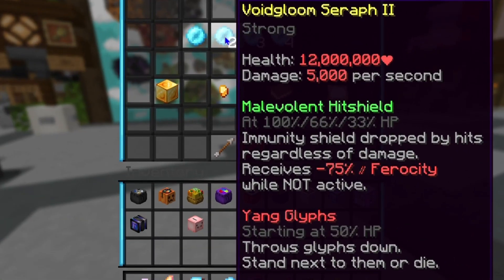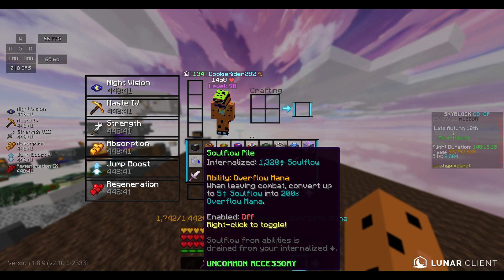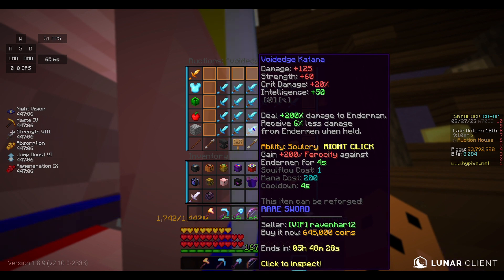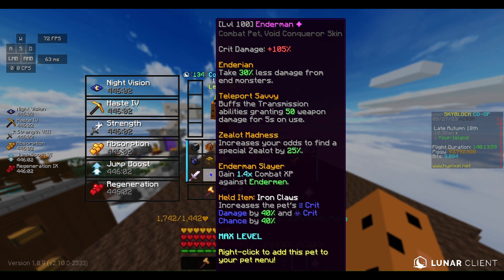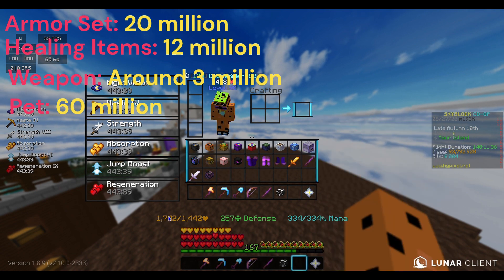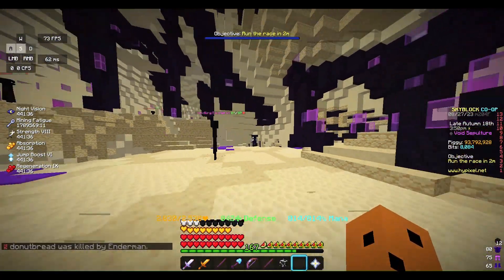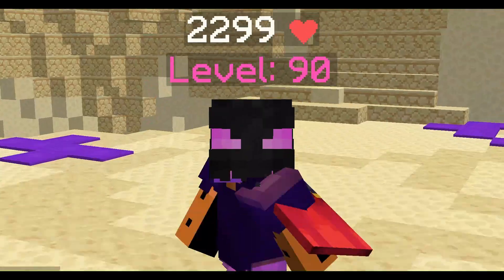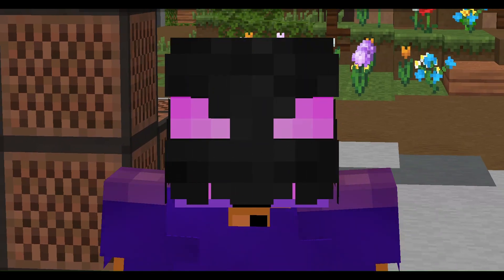How to Defeat a T2 Voidgloom! [FULL GUIDE!] (Hypixel Skyblock)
This is how to defeat a T2 voidgloom in Hypixel Skyblock. I hope you guys enjoy! I also worked really hard on this video so it would mean a lot if u subbed! :D

Chapters:

00:00 - Intro
00:18 - Everything You Need
04:35 - The Strategy
06:19 - Outro